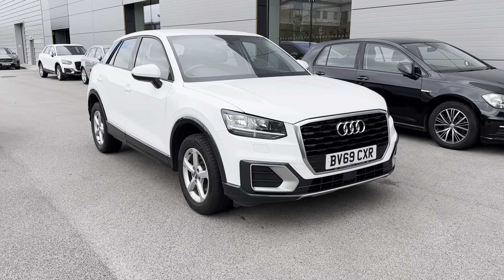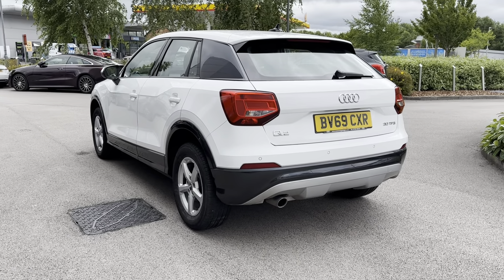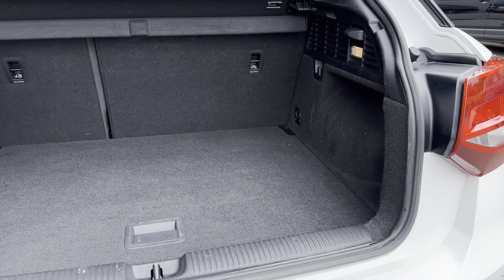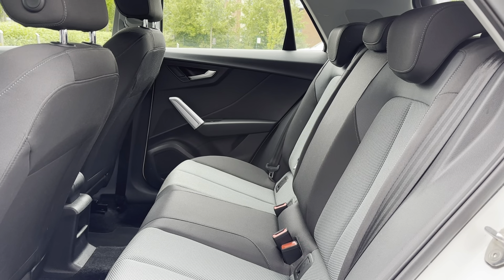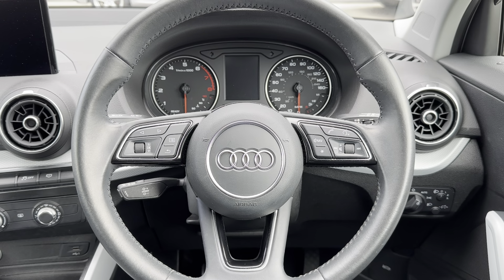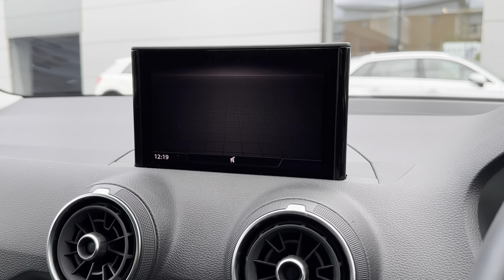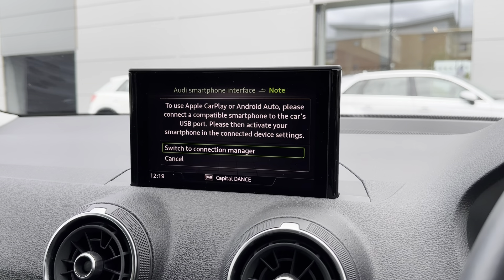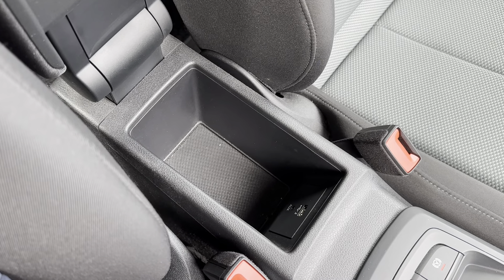Used Audi Q2 1.0 TFSI 30 Technik | Motor Match Crewe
Check out this fabulous Used Audi Q2 1.0 TFSI 30 Technik which is now available from Motor Match Crewe.

Reg: BV69CXR
Fuel: Petrol
Gearbox: Manual

Key features include:

~ App Connect
~ Power Tailgate

or

0:00 - Exterior Tour
0:59 - Boot Space
1:20 - Interior Tour
1:59 - Interior Features